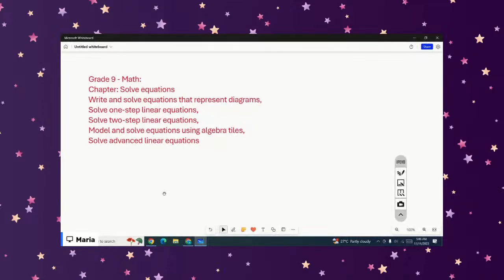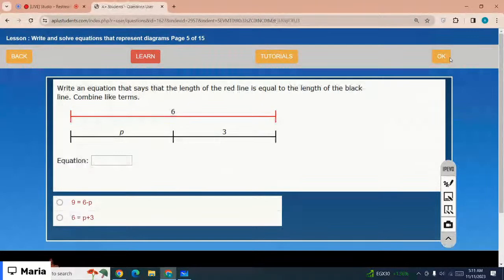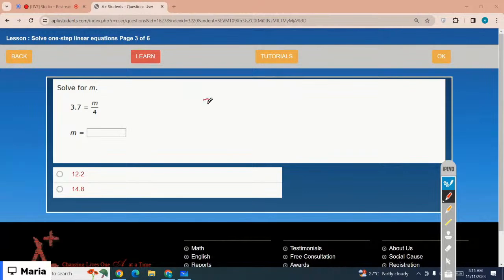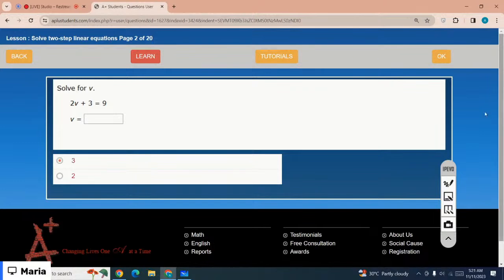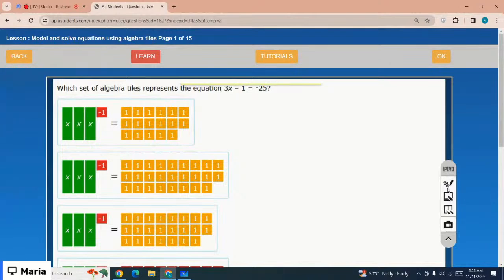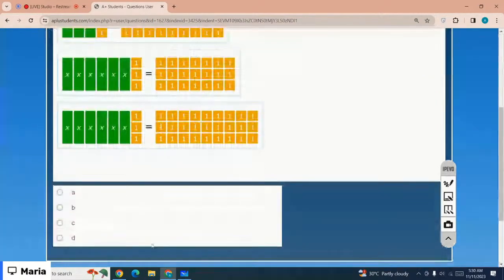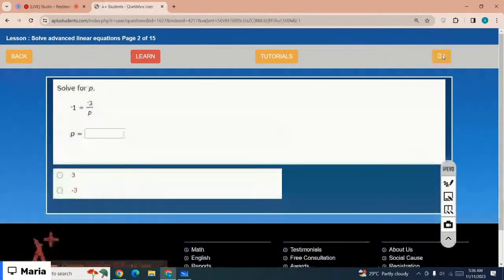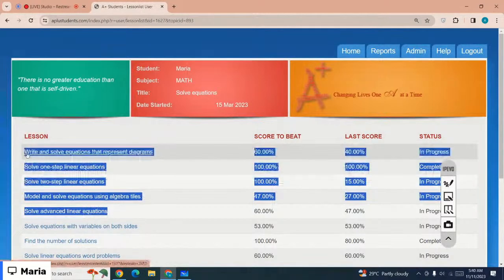Grade 9 - Math: Write and solve equations that represent diagrams, Solve one-step linear equatio…